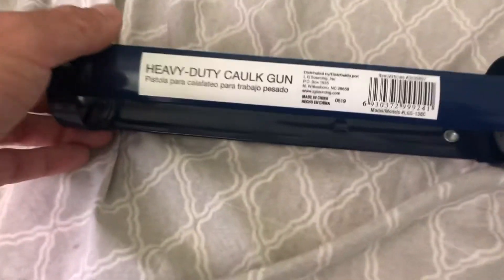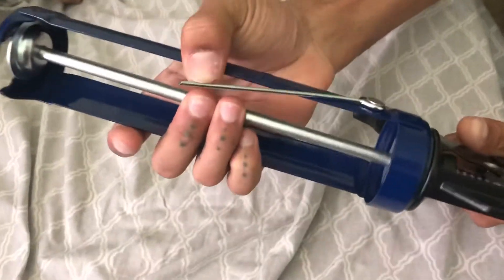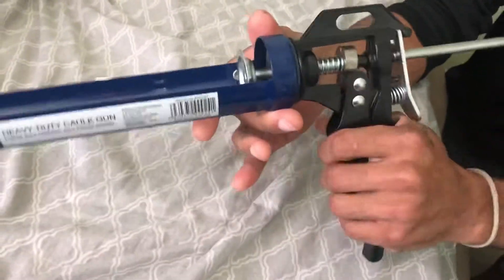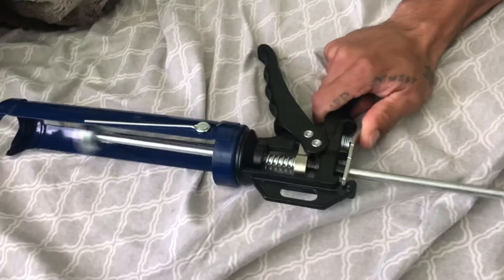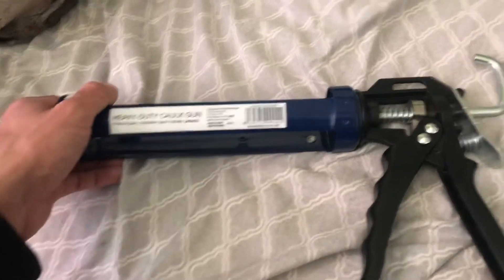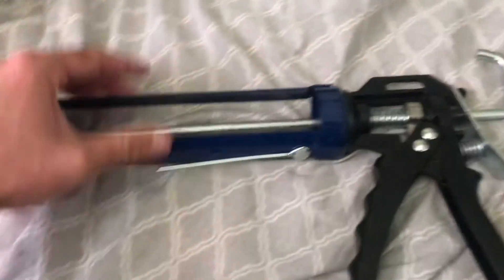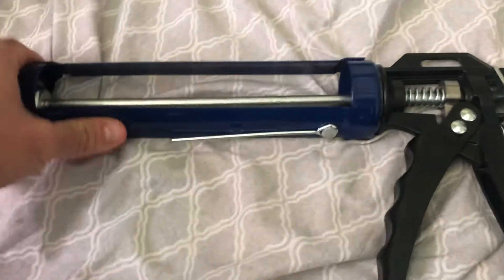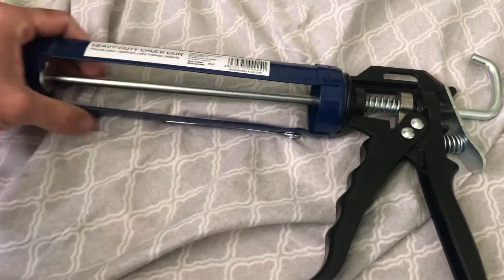Lowe’s Brand - Heavy Duty Caulk Gun Review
Edit: DO NOT BUY THIS CAULK GUN IT SUCKS!! I know everybody is doing home improvements. Just an overview to check out before you buy online.